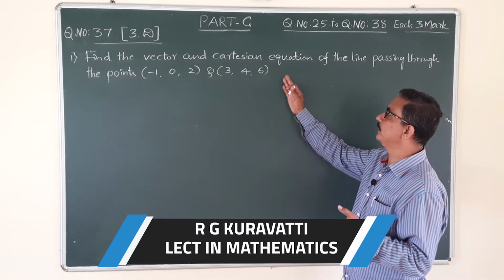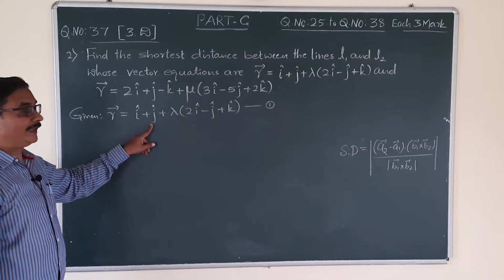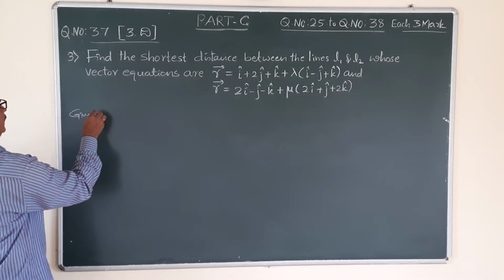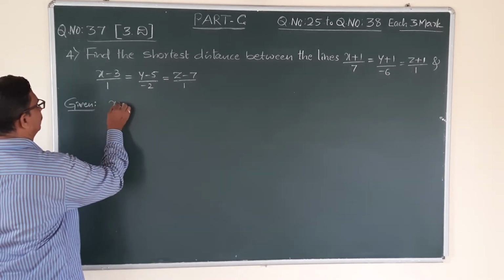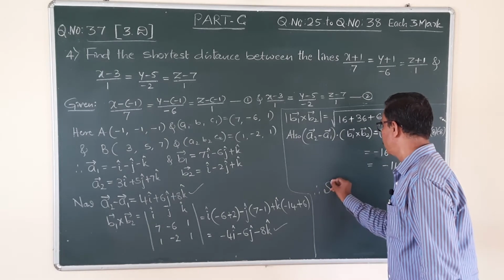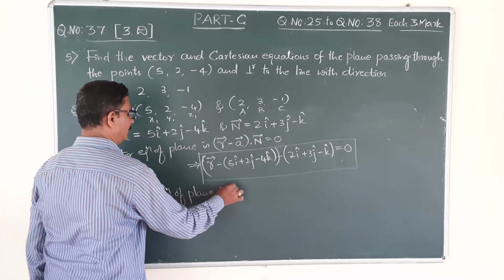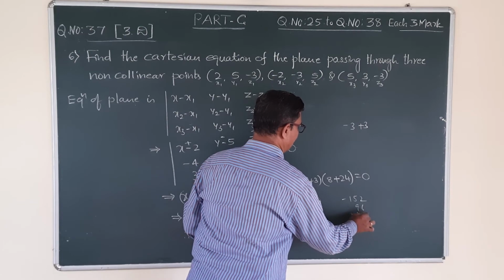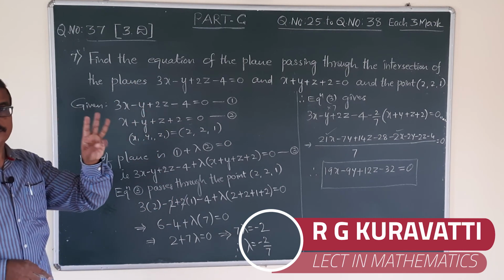PASSING CAPSULE-31||3 MARKS IMPORTANT QUESTION (PART-C) ||PU2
This video contains 3 Marks Important Question for the Annual Examination
Chapter Contain
Question 37 on 3D Geometry